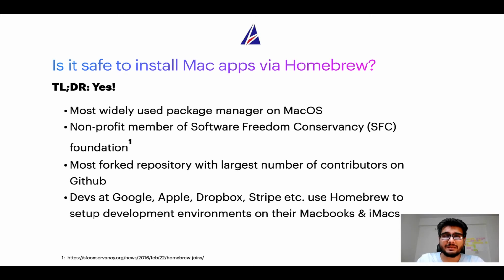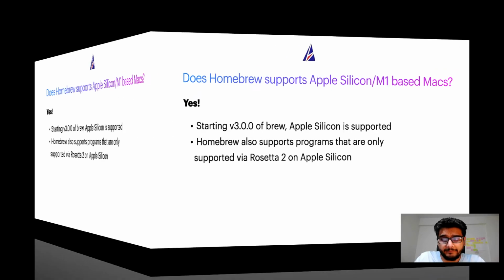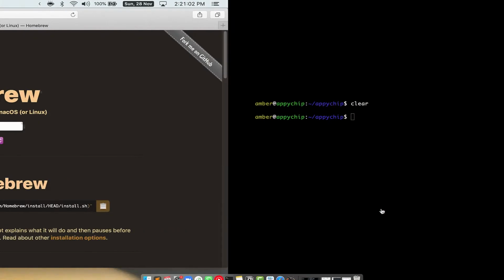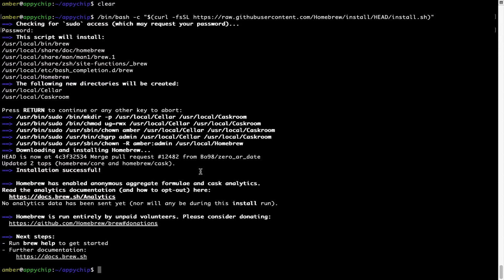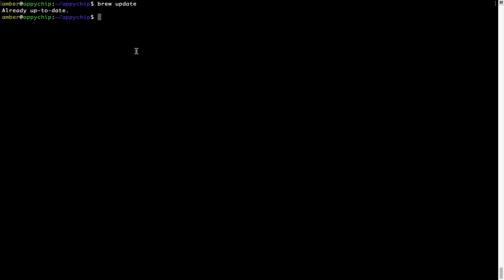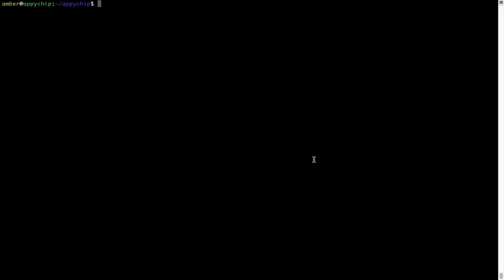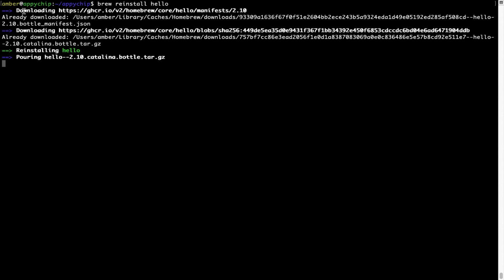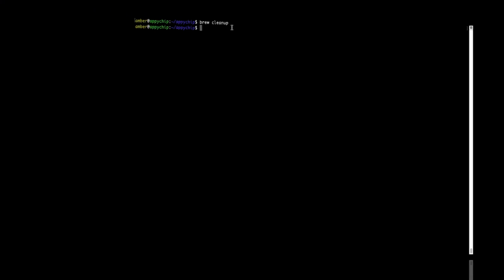Download & install brew-php-switcher on Mac OS (Big Sur, Monterey, Catalina) via Homebrew / brew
In this tutorial video, we will show you how to download, install, reinstall and repair 'brew-php-switcher ( brew php switcher )' using 'brew' package manager ( or simply Homebrew ). Brew works on all supported versions of Mac OS X.

Description of brew-php-switcher ( brew php switcher ) program/app: Switch Apache / Valet / CLI configs between PHP versions